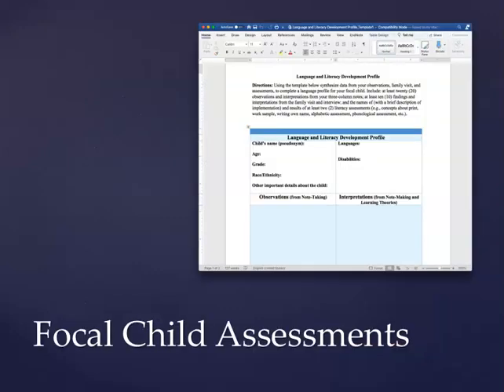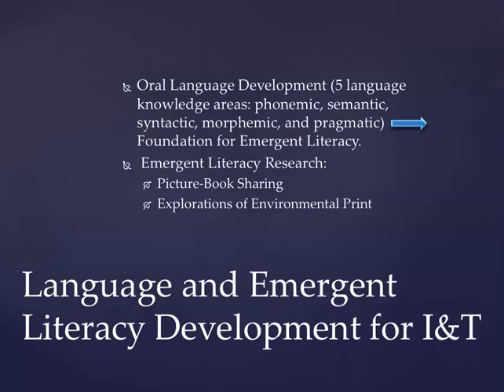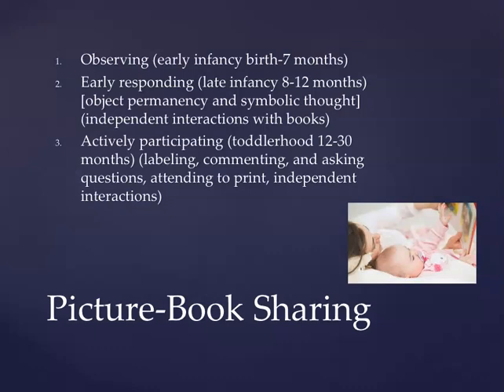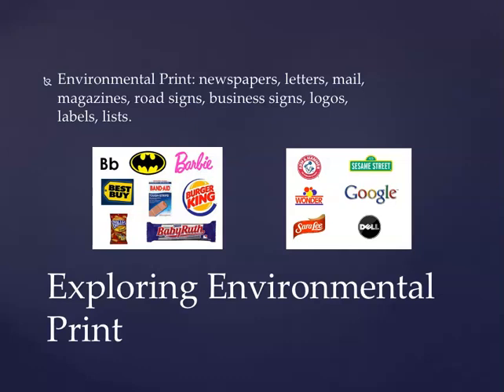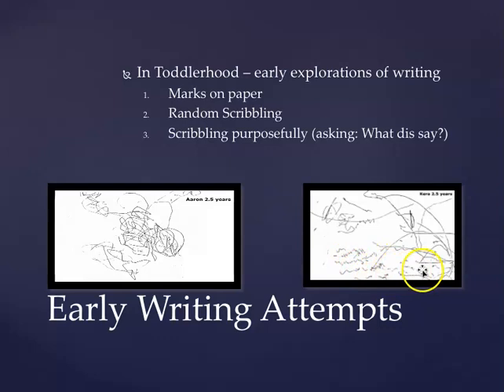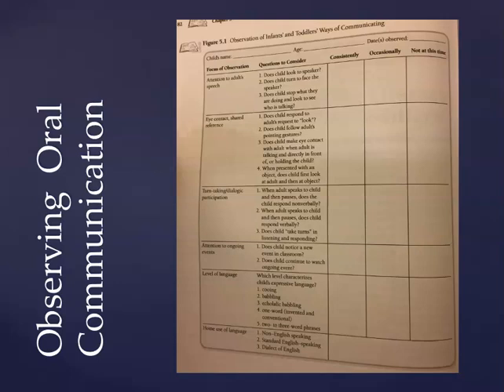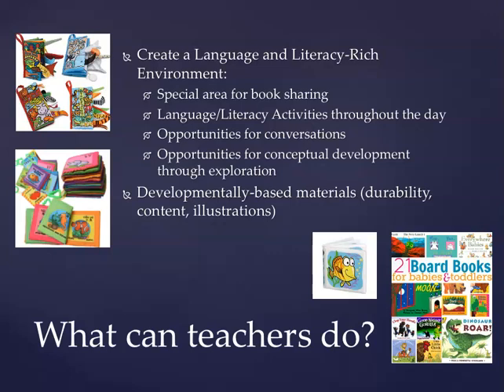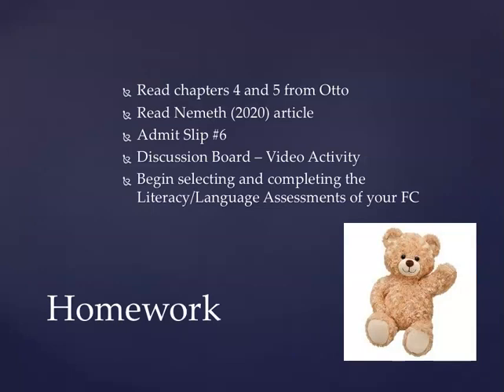Week 9 - Language and Literacy Development for Infants & Toddlers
This week the focus is on the language and literacy development of infants and toddlers and how we as teachers can support it in the classroom.